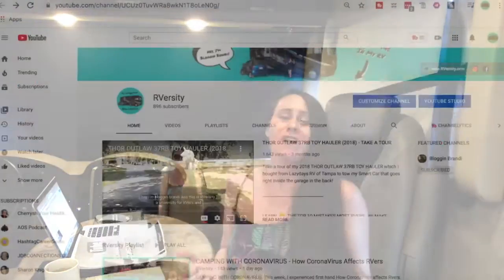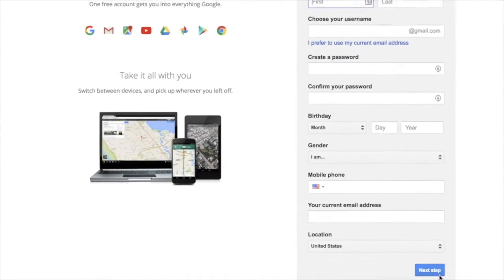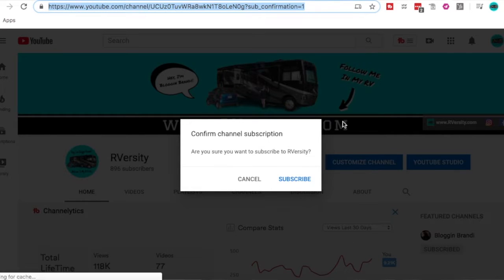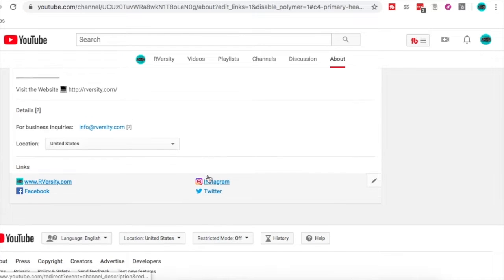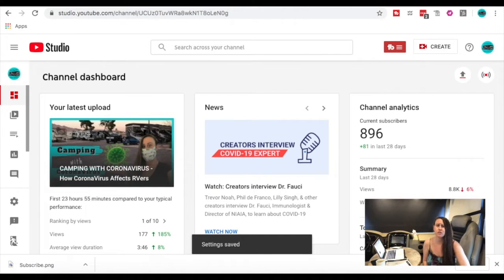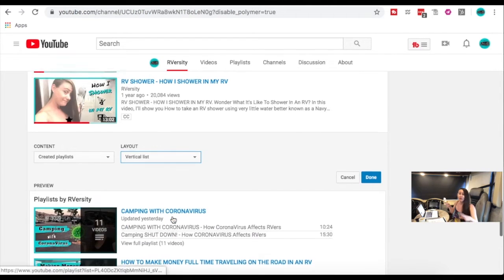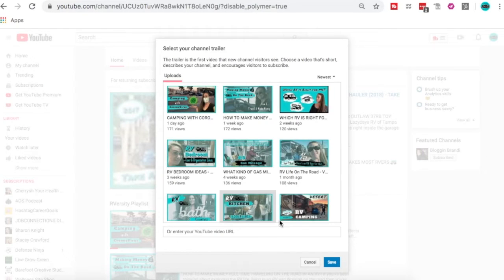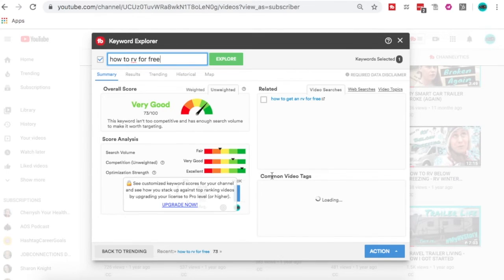HOW TO CREATE A SUCCESSFUL YOUTUBE CHANNEL - CREATING A SUCCESSFUL RV YOUTUBE CHANNEL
Wondering How to create a successful youtube channel? When I started RV life, I had no idea that Creating a successful RV youtube channel takes time. In this video, I’m sharing how to start a youtube channel for beginners whether you’re full time RV living or just RVing!

Hey, I'm Blogging Brandi! Over 5 years ago, I traded my sticks & bricks lifestyle for a life on wheels. Quit my job, sold my house, and everything else, then bought an RV! First, was a Travel Trailer, then Van Life then Motorhome Living. Now, I help people go from feeling overworked, underpaid, and undervalued to living a life of freedom & financial security they love from the comfort of their home on wheels aka Full Time RV Living!

🎓 Learn HOW TO RV Like A Pro Enroll at RVersity

🗣 [JOIN MY SECRET GROUP]
Interact with me behind the scenes:

💪 [FREE MASTERCLASS - 45min online training!]
Learn My Proven 4-Step “Full Time RV Life Formula” To Get Started Fast & Easy!

2018 Thor Outlaw 37RB Motorhome

🤔  What is RVersity?

Rversity = RV + University (a university for Rvers 🚐) created by @BloggingBrandi because of her love 💔 hate relationship for RVs. Sharing Tips, Tricks, Tools & Resources for everything Rving!

Connect on Social @RVersity

I have worked with tons of brands, companies, and publications. (I.e. promotional partnerships, sponsored trips, website advertising opportunities, speaking event, product & service reviews.)

📫 let’s chat!

I always disclose this information when it is the case. As a customer of the products I refer, you help me sustain the time and resources to create content on this channel by generating revenue from your sales. This doesn't affect you in any way in the checkout process unless I've been able to arrange a discount for you that is special from other customers.

Learn even more about how to make a youtube channel watch these other great RV videos